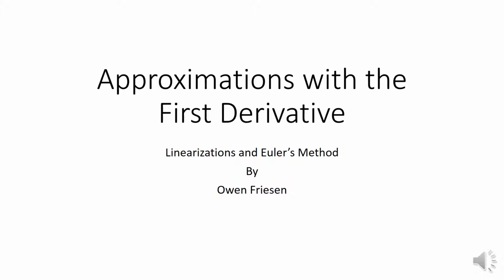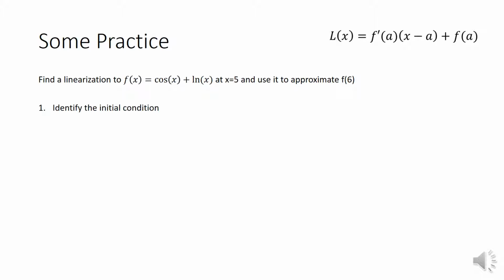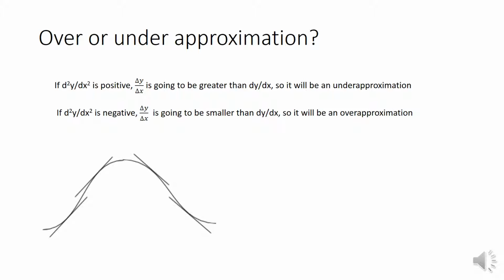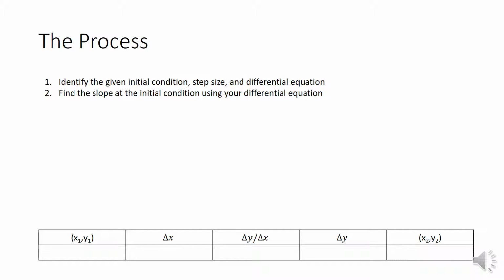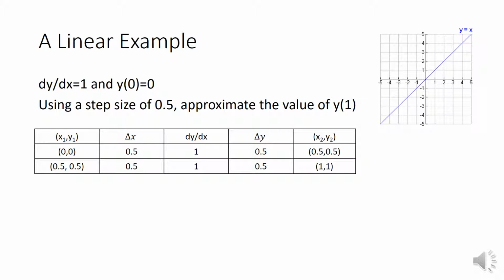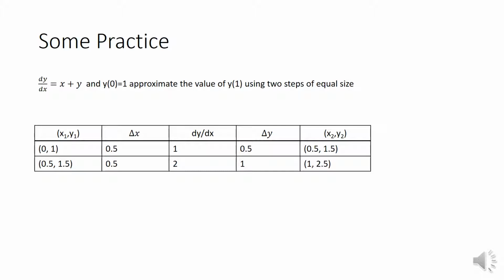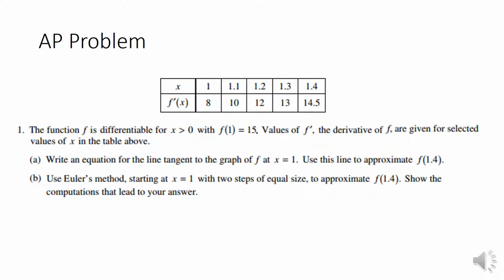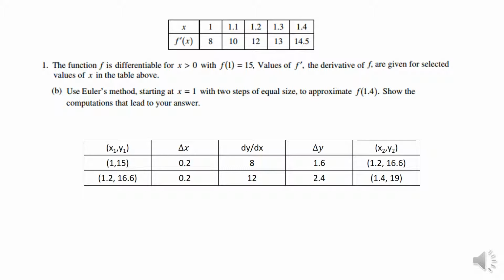Approximations with the First Derivative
An overview of linearizations and Euler's method.